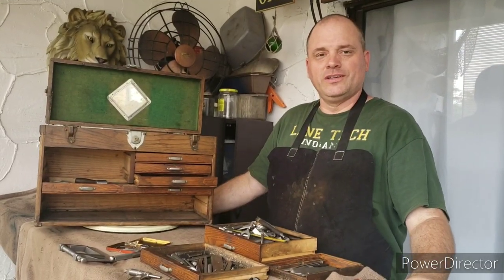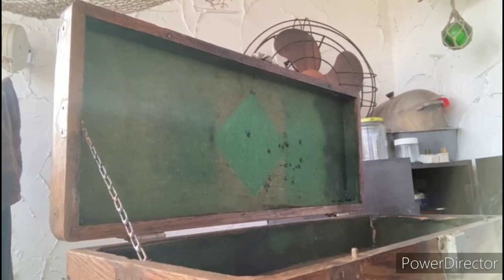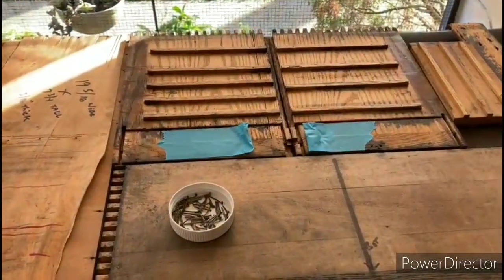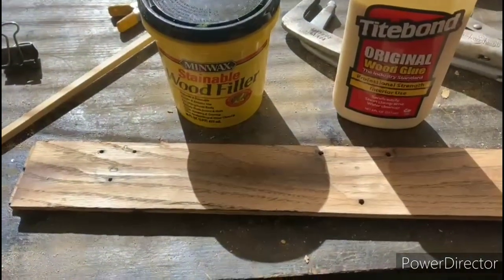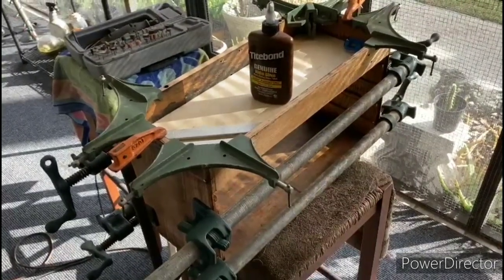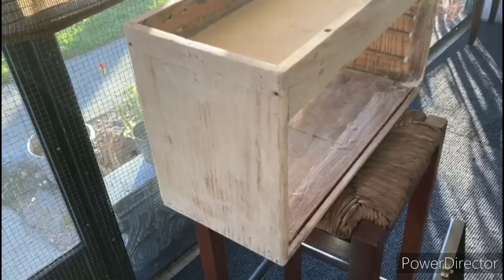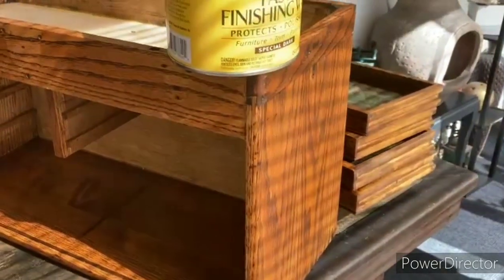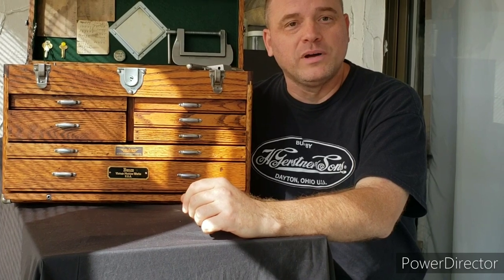Machinists wood tool box restoration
In this video we restore a Union machinist chest built around 1948. This video is dedicated to Mr. Ed  Johnson who was the original owner of this box.